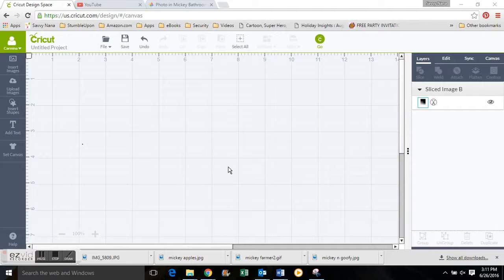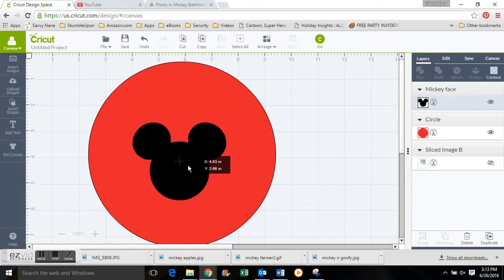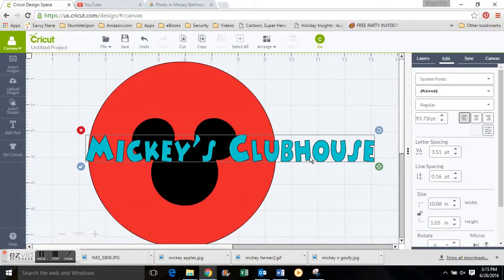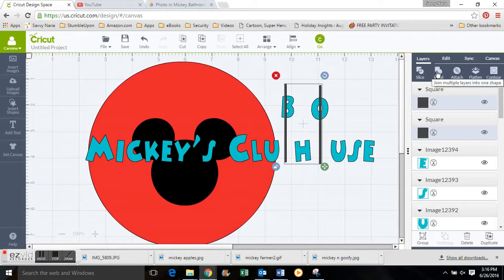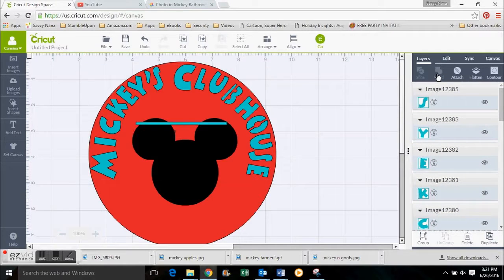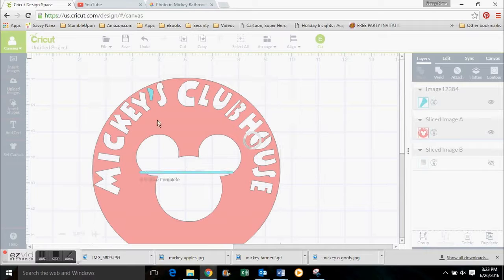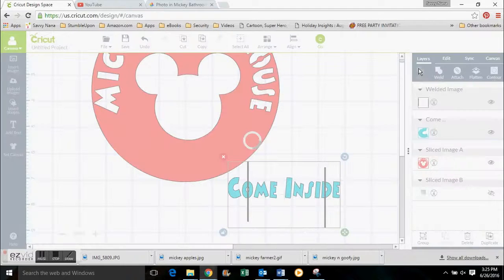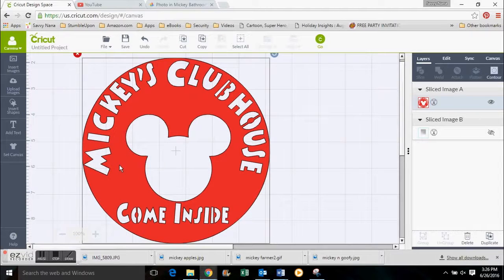Cricut Design Space - Making a Stencil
Quick tutorial for creating a stencil in the Cricut Design Space